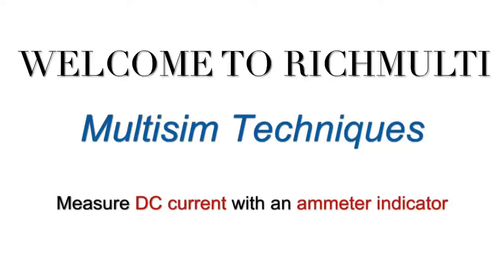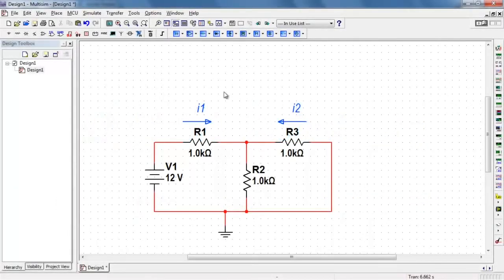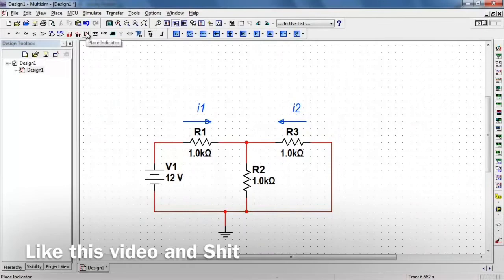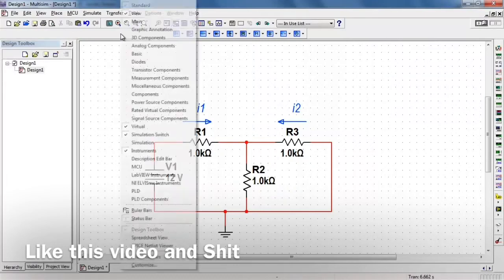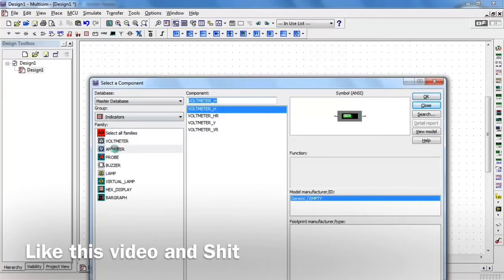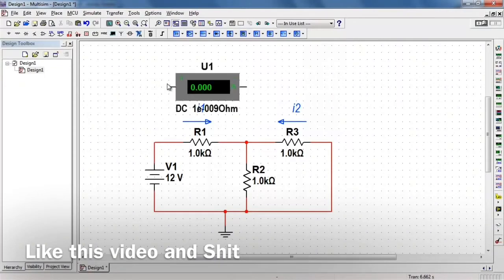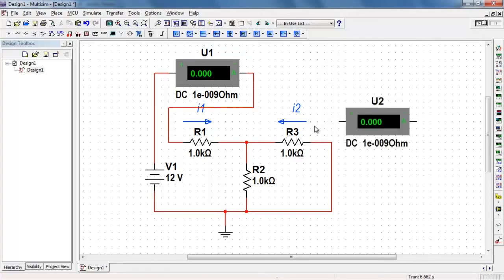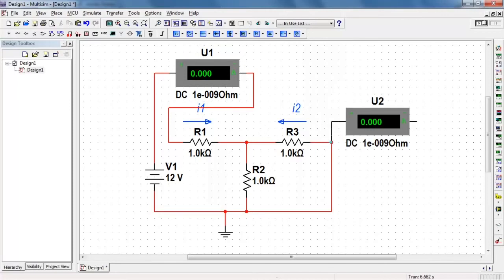RICHMULTI : NI Multisim: Measure DC current with anammeter indicator